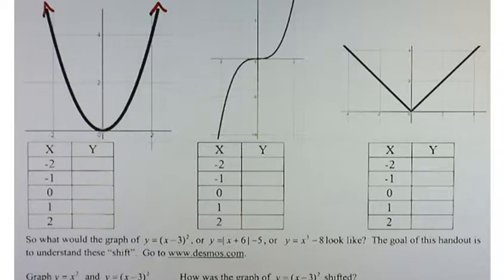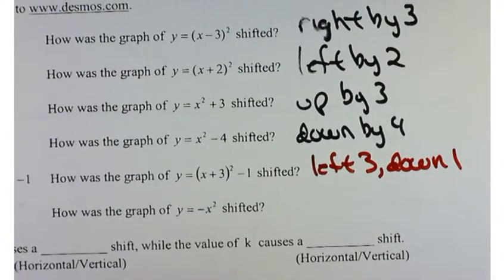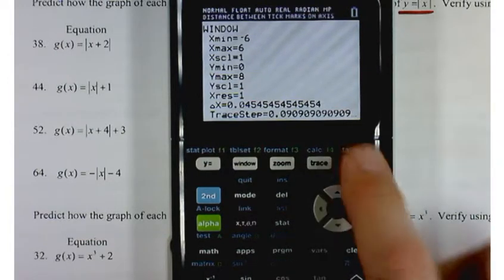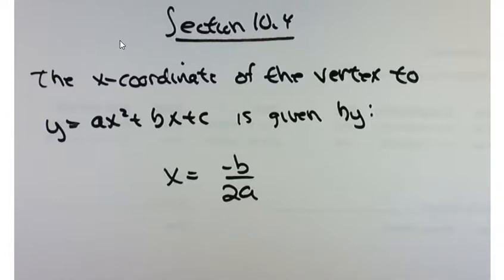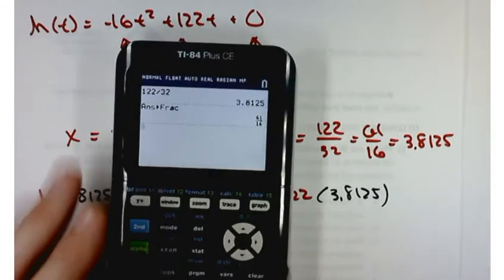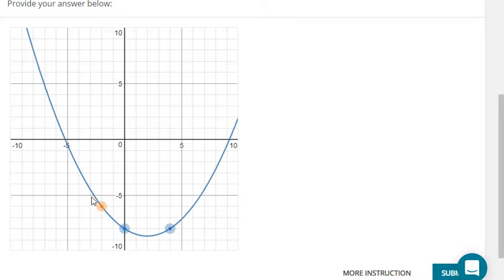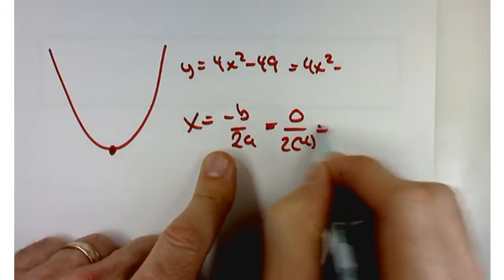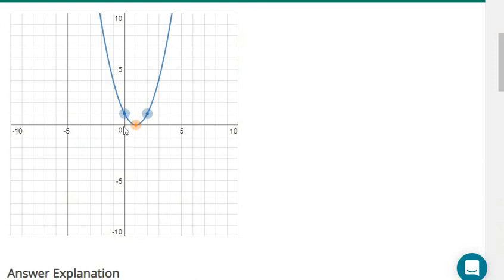Section 10.4 Graphing quadratic equations Fall 2018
Graphing quadratic equations Fall 2018